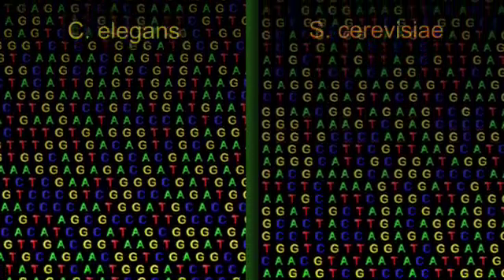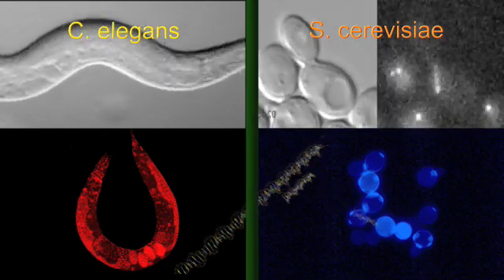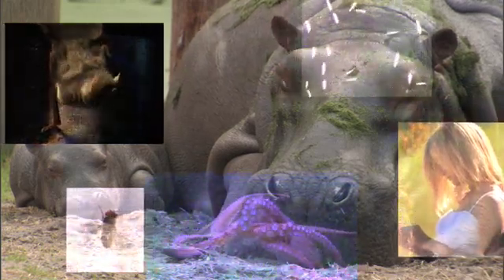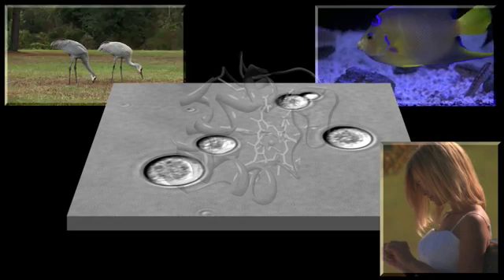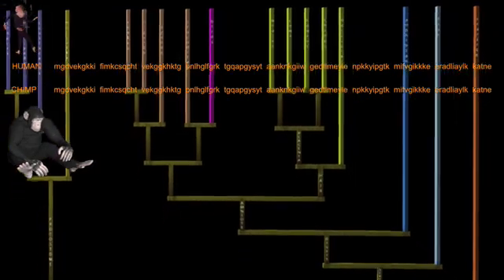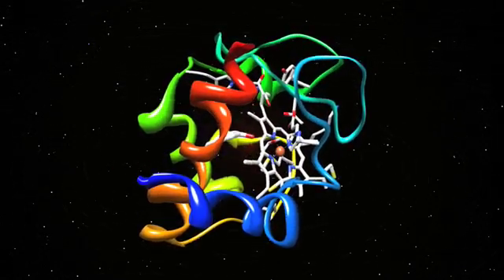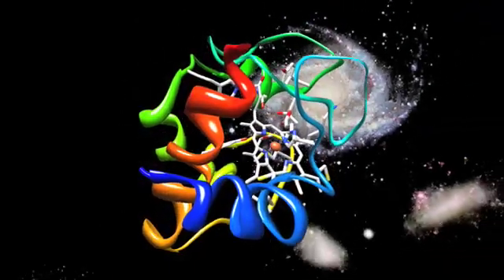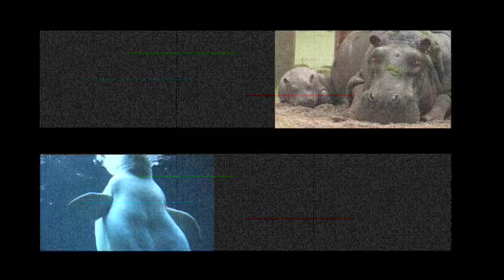Facts of Evolution chapter 5 of 6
Explanation of the facts of evolution, beginning with how the scientific method works.